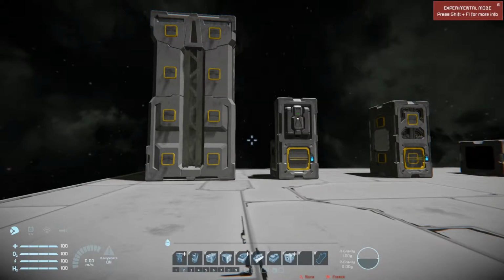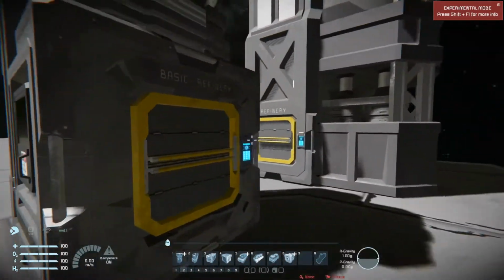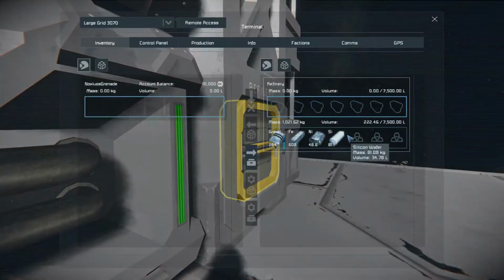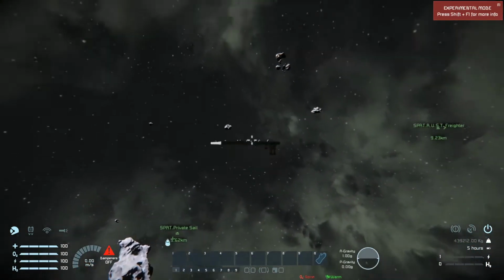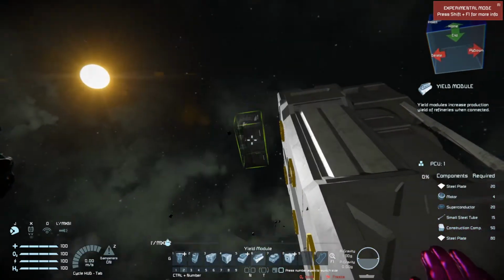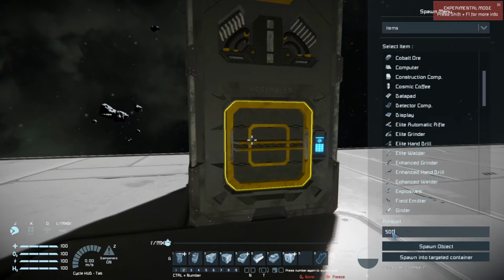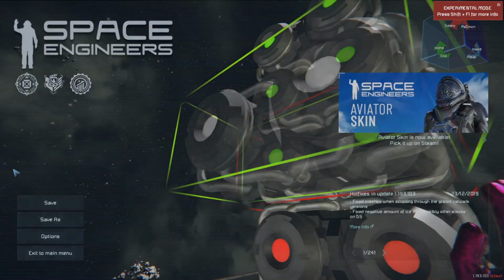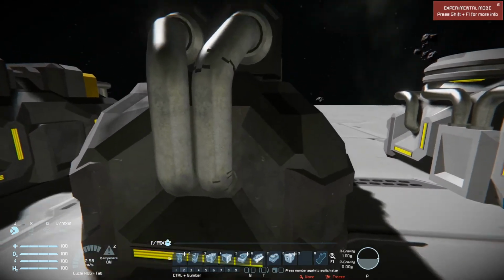Refinery and Assembler Modules | Space Engineers Beginners Guide Tutorial Series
Welcome to my Space Engineers beginners guide tutorial series. In this episode, I will cover how to set up the mods such as the yield module for your refinery and assembler and go into depth on the function of each.